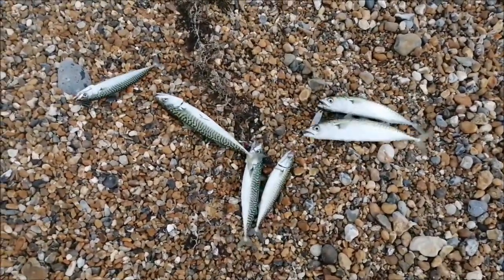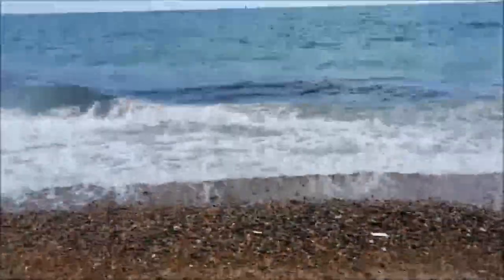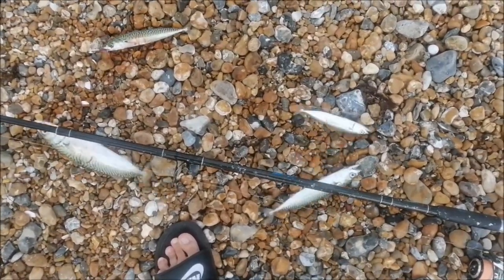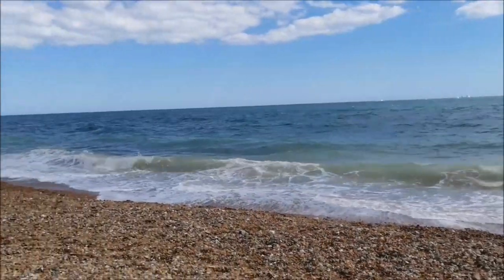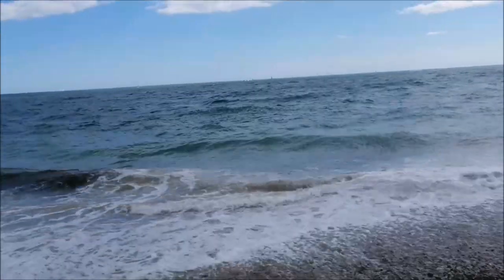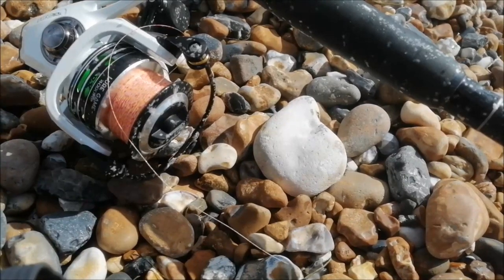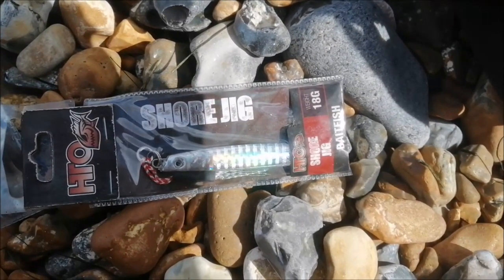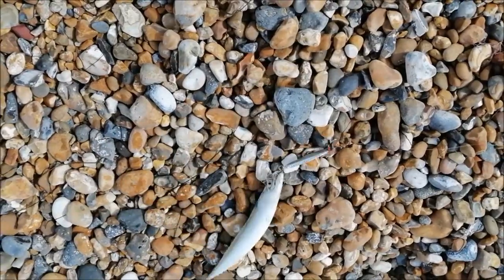Lots of Mackerel and a Lizard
Massive Shoals of mackerel at Shoreham beach

Tight lines!